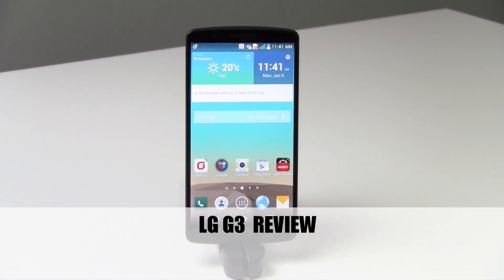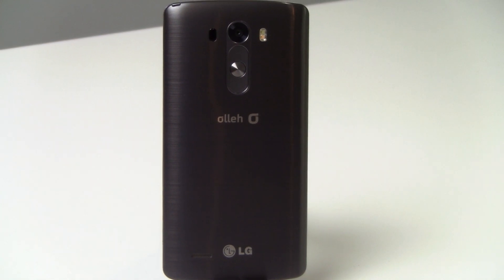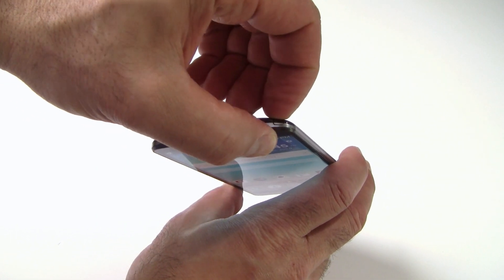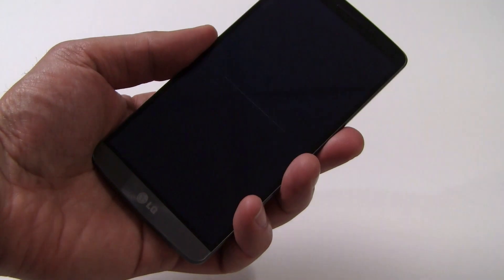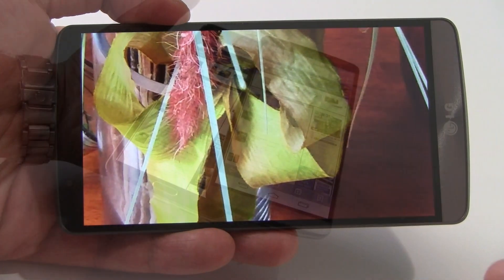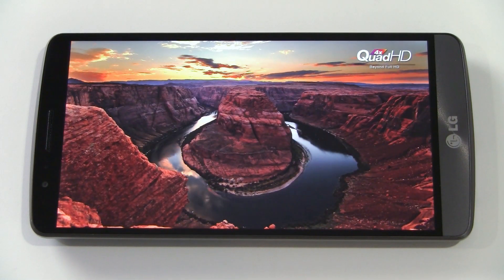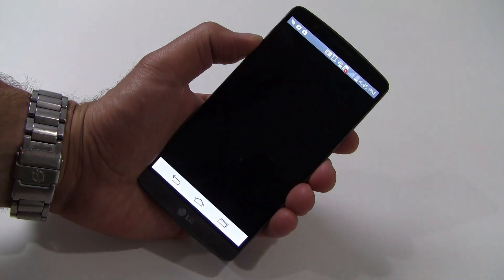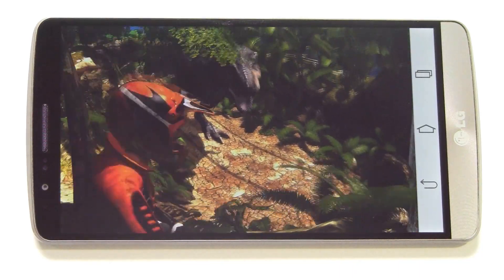LG G3 Android Smartphone Review - HotHardware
- The LG G3, fittingly, is the follow-on to LG's G2 smartphone and its most notable feature boasts a 5.5-inch QHD or quad-HD display with a native resolution of 2560X1440 and the highest pixel per inch density of any smartphone yet at 538ppi.  The G3 is running Android 4.4.2 KitKat and is powered by Qualcomm's latest Snapdragon 801 system on a chip clocked at 2.5GHz. This is essentially the same processor and clock speed powering Samsung's recently launched Galaxy S5.  The G3 is outfitted with 3GB of RAM, however, versus the GS5's 2GB setup... Also on board is a 13MP rear camera with dual LED Flash, Optical Image Stabilization and all new Laser Autofocus technology for a claimed superfast focus response time. We go hands-on in this full video review.